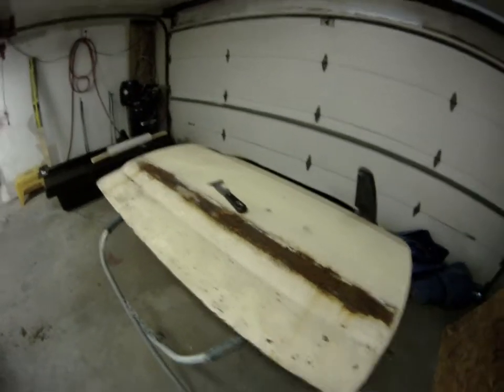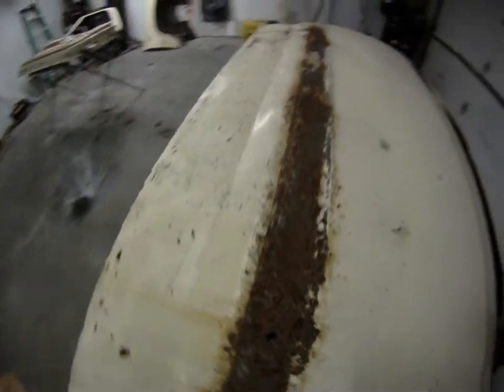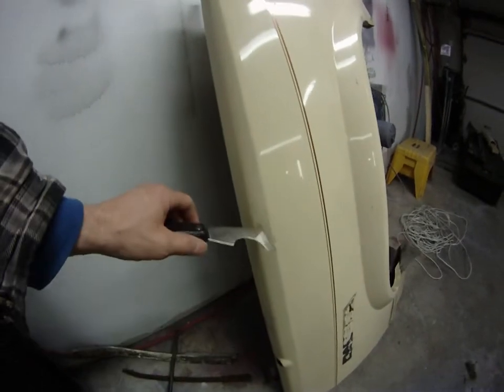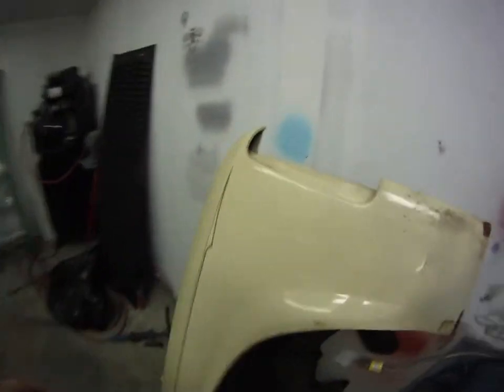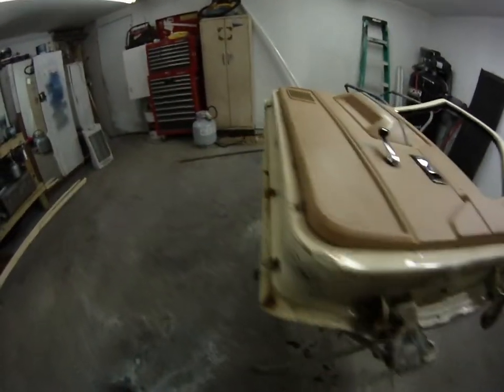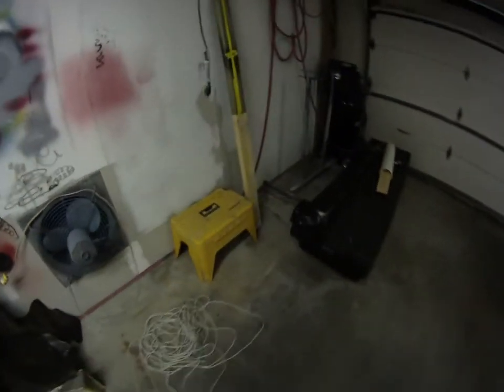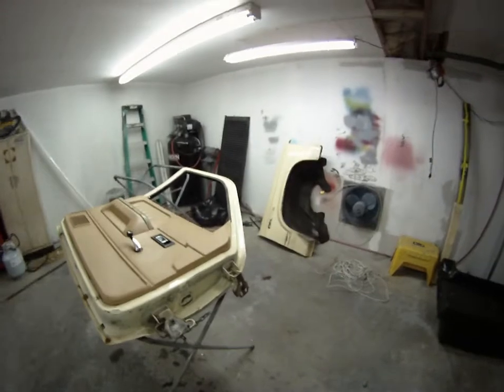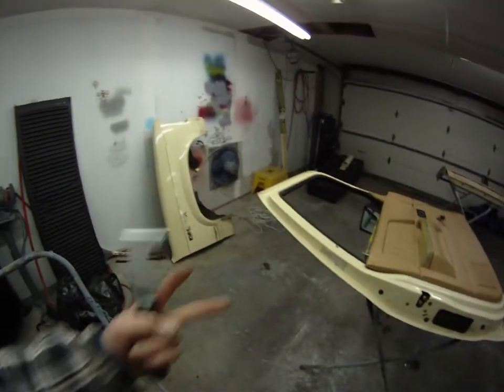body work sucks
doing some body work on a dodge dakota